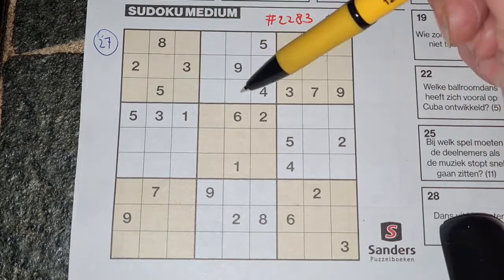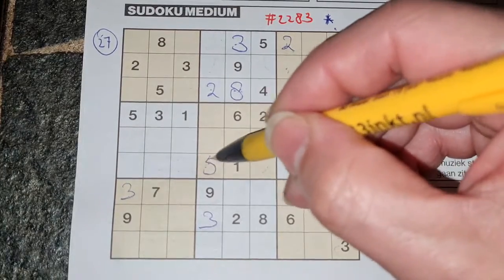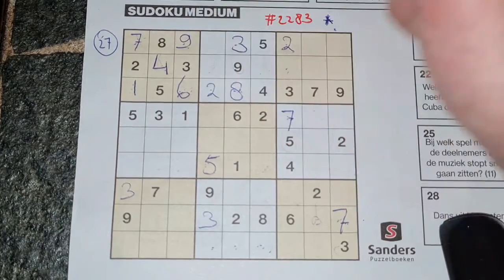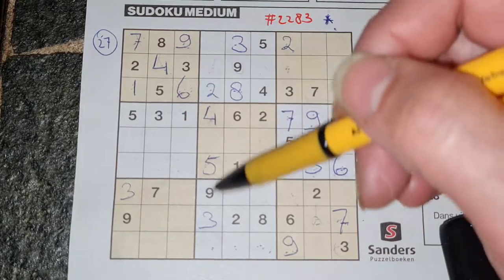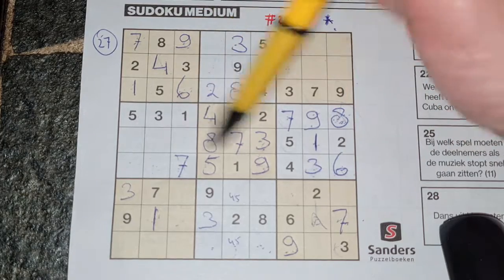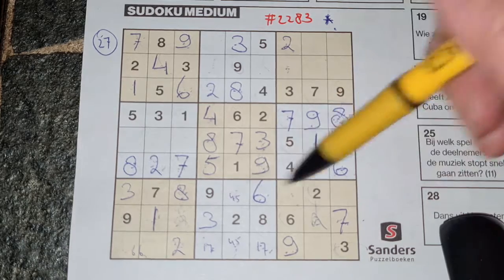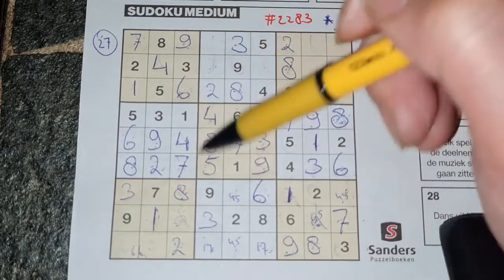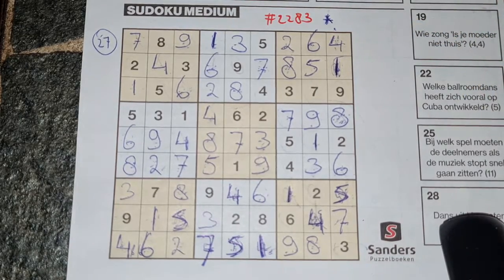Daily Sudoku practice continues. (#2283) Medium Sudoku puzzle. 02-06-2021